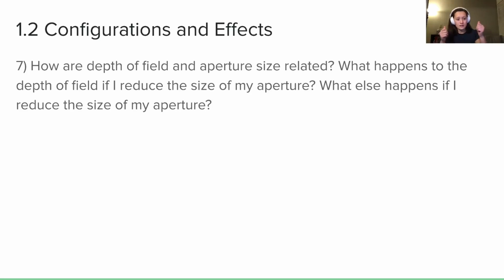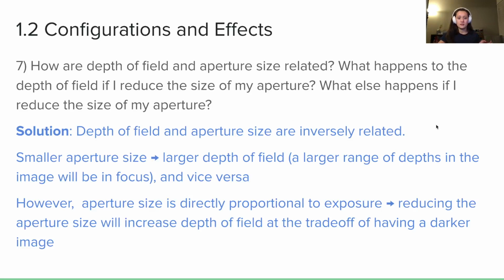Discussion 8: Cameras Question 7